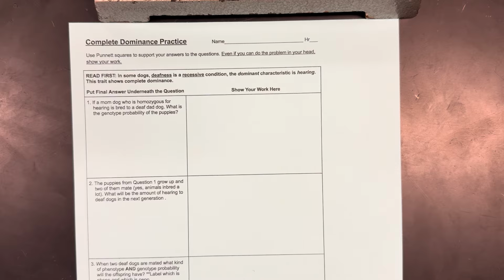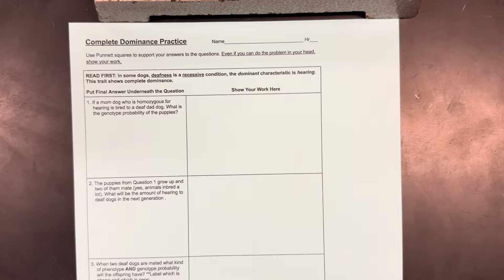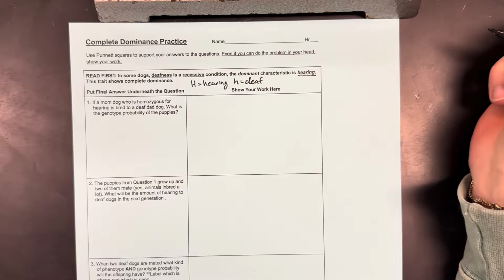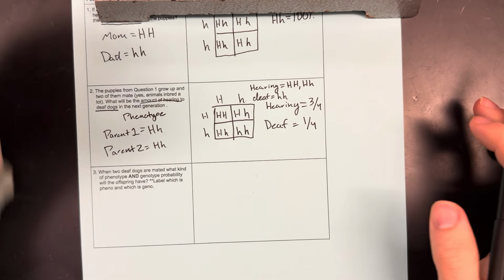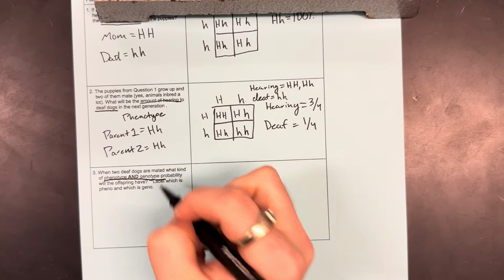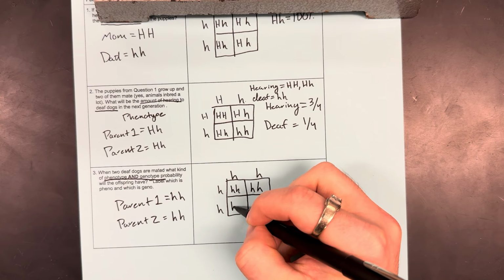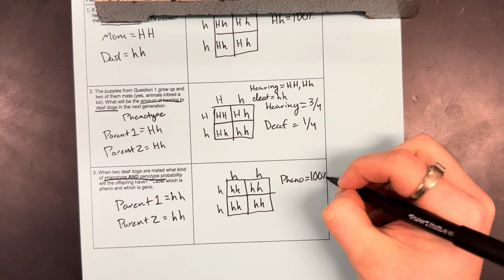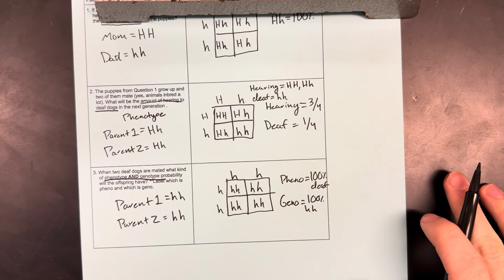Complete Dominance Punnett Square Practice